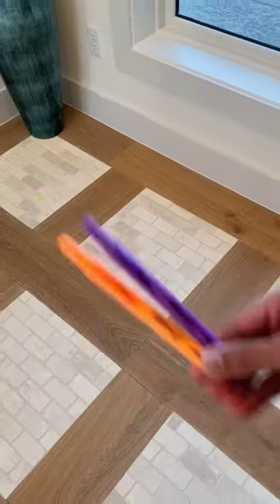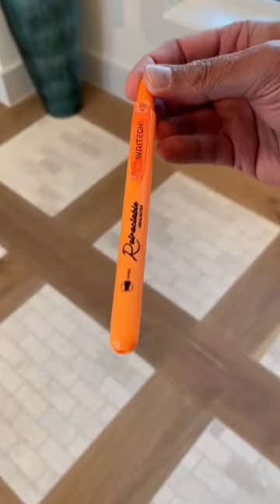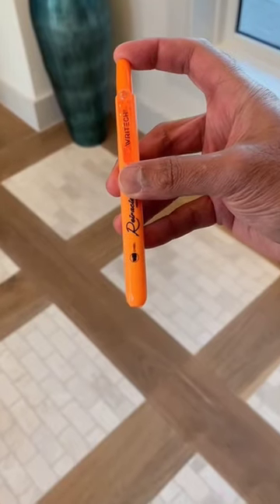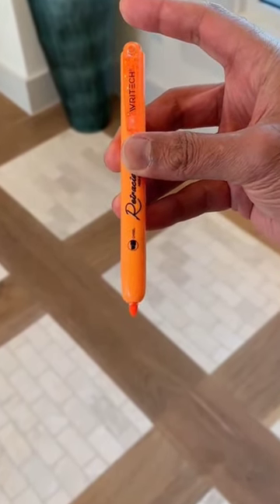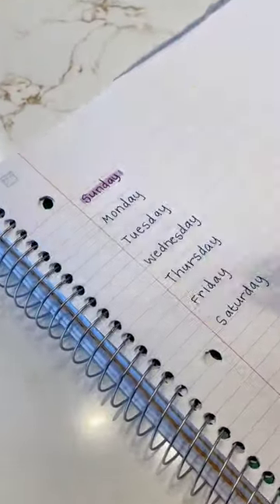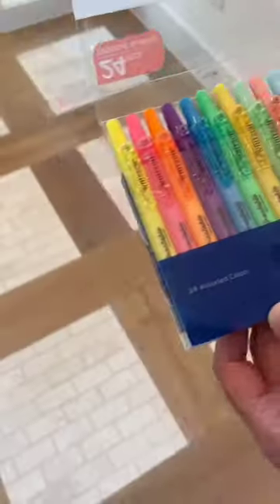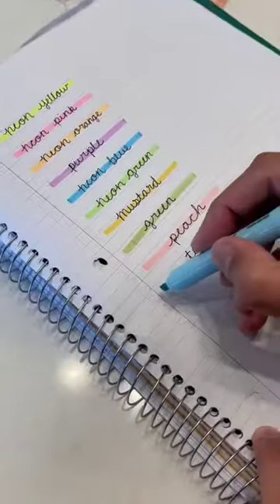Writech Retractable Highlighters